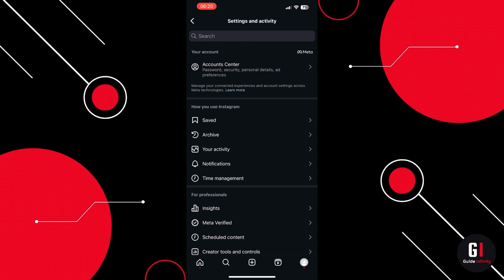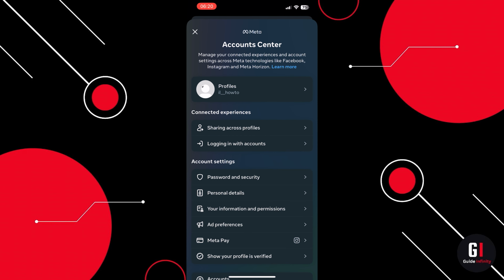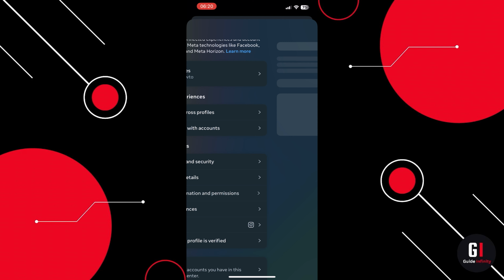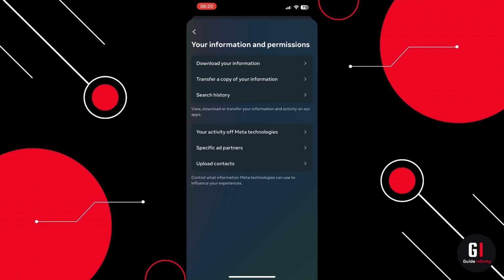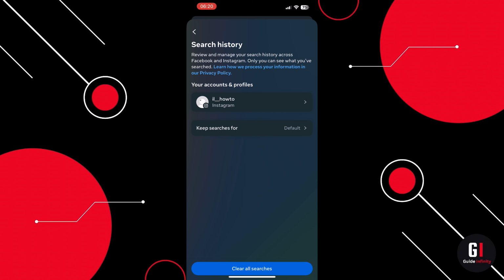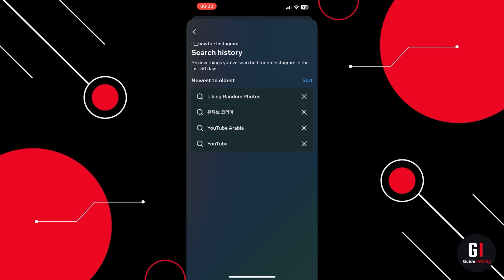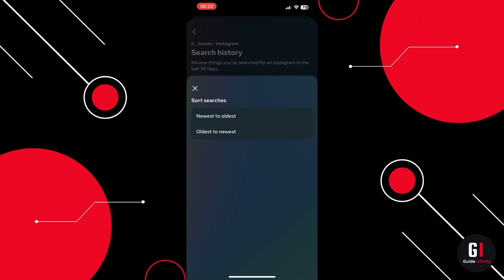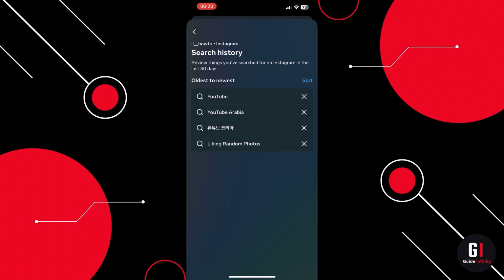How To Find Search History On Instagram (Easy)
In this video I will show you How To Find Search History On Instagram